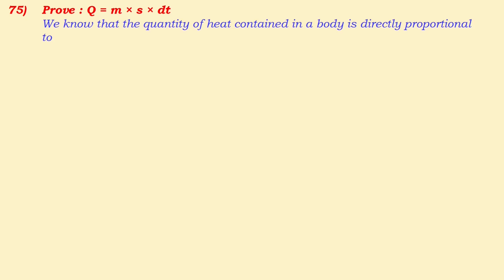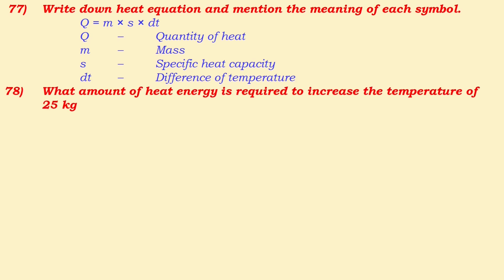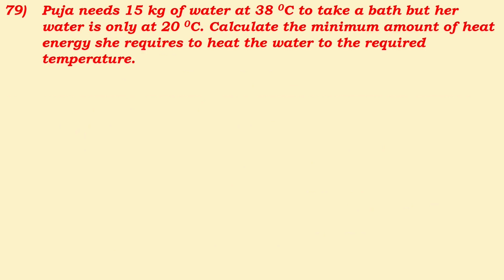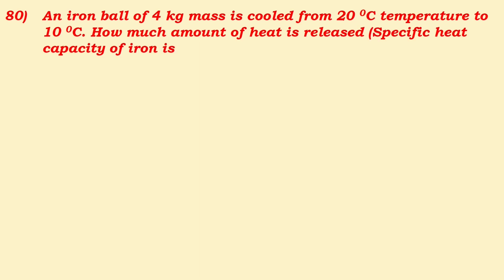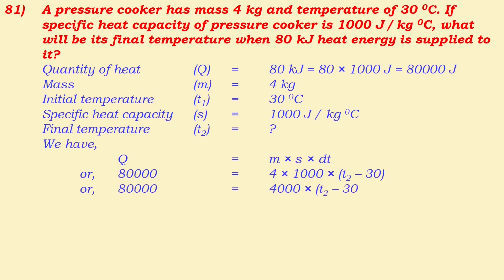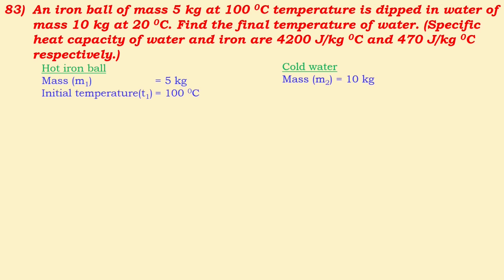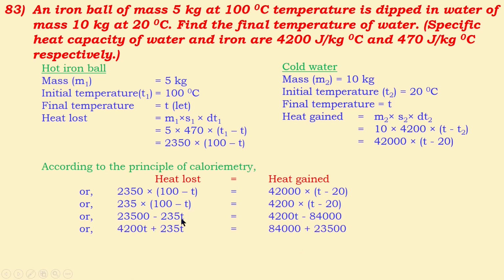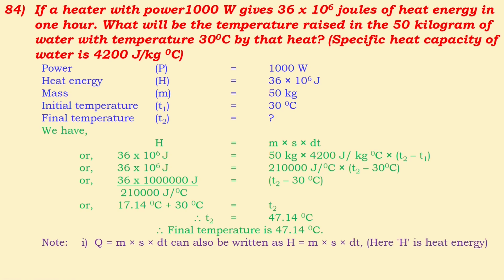Heat 4 Numerical 1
I am converting the chapter heat into the form of question and answer. This is part 4 mainly related with numerical problems .